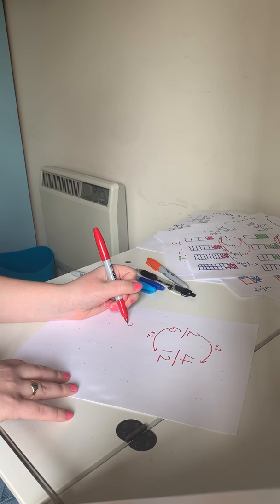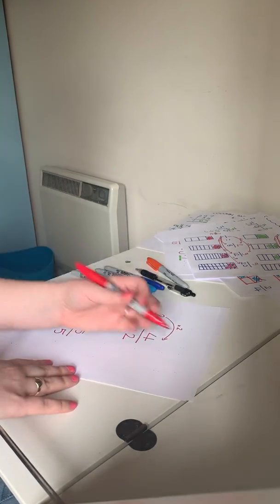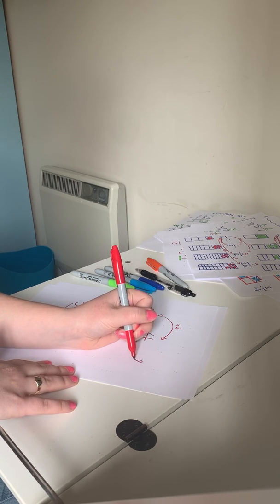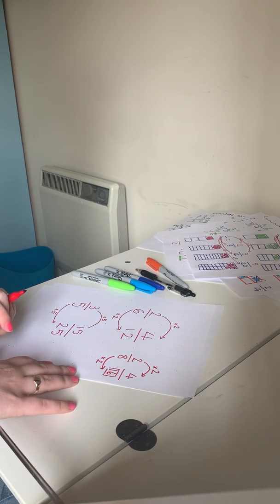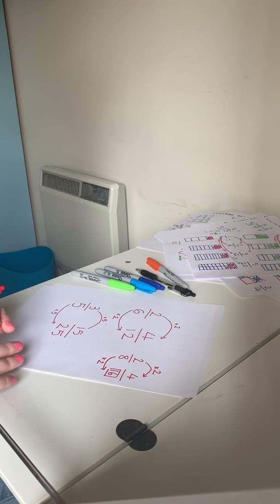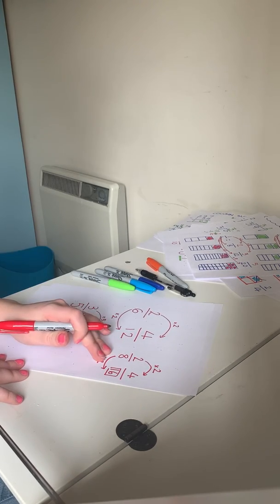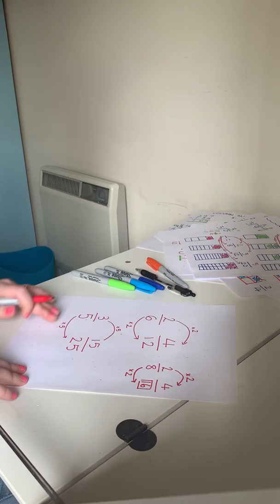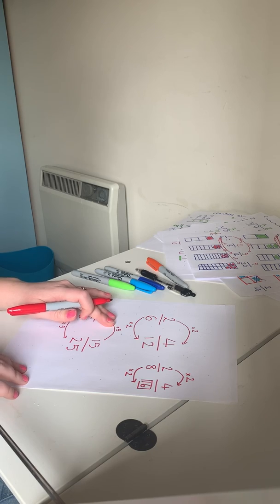Equivalent fractions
How to recognise and find equivalent fractions